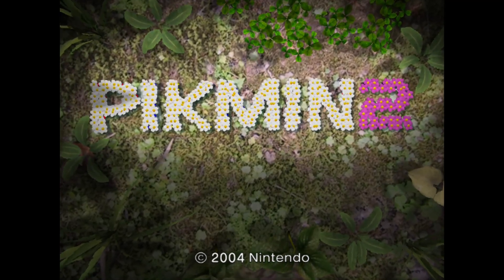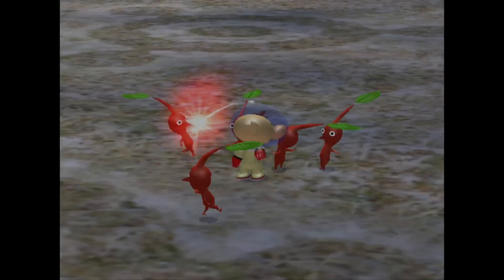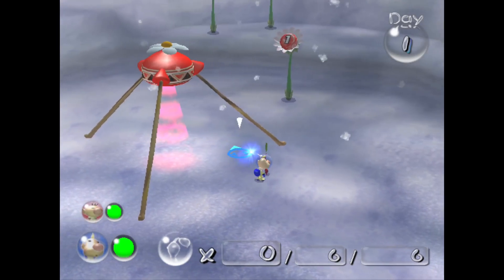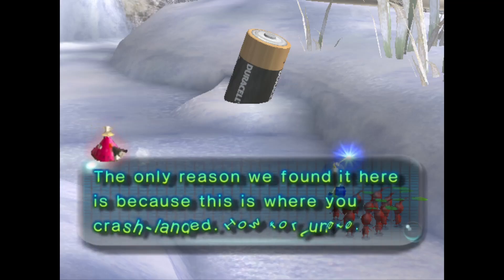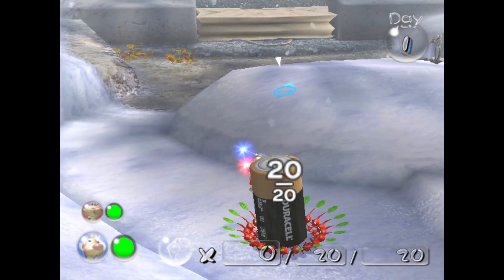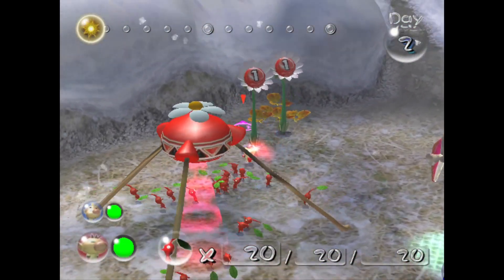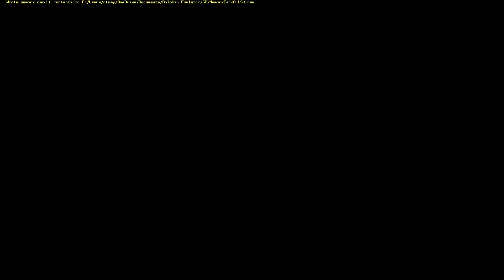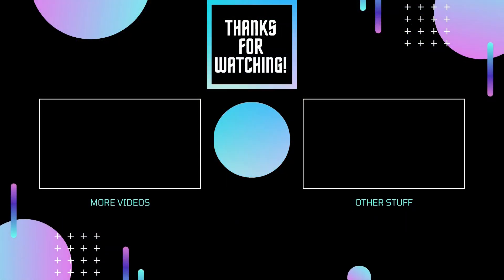Pikmin 2 Ep 1: Getting Red and Purple Pikmin!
Hey everyone, I decided to take a break for a while to focus on school due to exams taking place, but now that it's summer, I will start making more videos again. I decided to start off with a new series with the sequel to Pikmin, Pikmin 2! This series is probably gonna take a while. Also, the audio was a bit messed up, it should be fine next time.